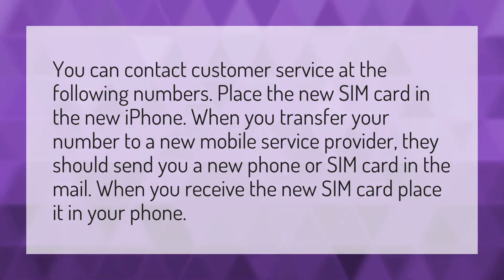How do I transfer my phone number to a new iPhone?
Switch SIM Cards • How do I transfer my phone number to a new iPhone?